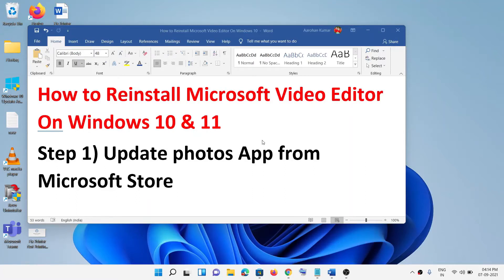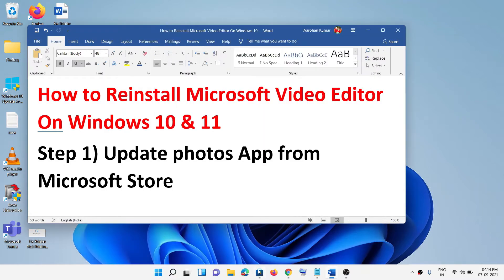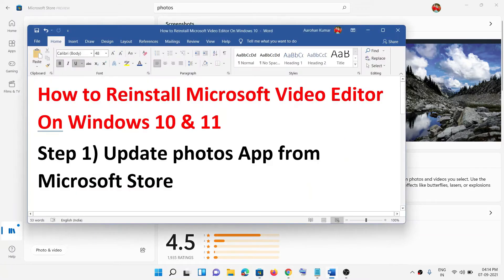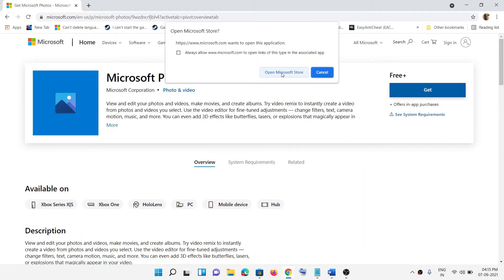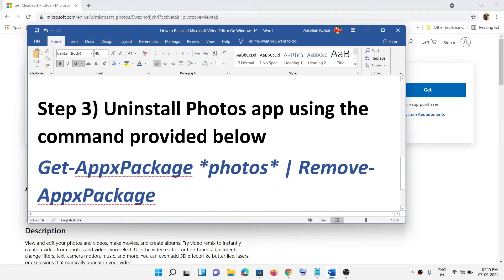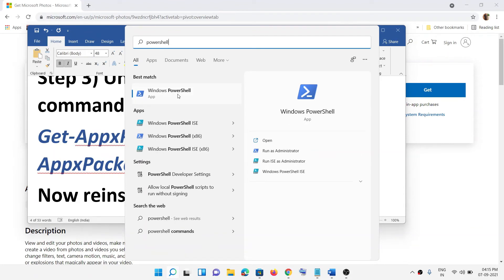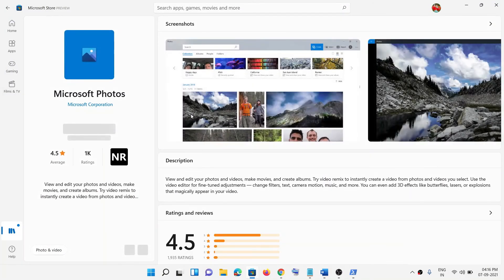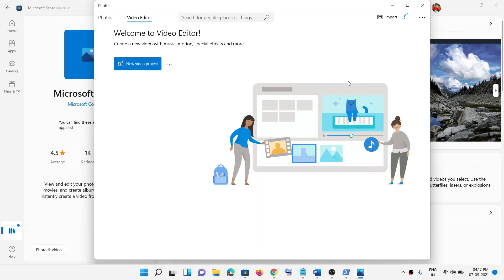How to Reinstall Microsoft Video Editor On Windows 10 & 11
Steps to reinstall or download Video Editor On Windows 10 & 11
Step 1) Update photos App from Microsoft Store
Step 3) Uninstall Photos app using the command provided below
Now reinstall Photos app from Microsoft Store.